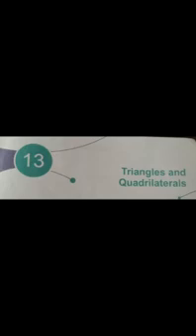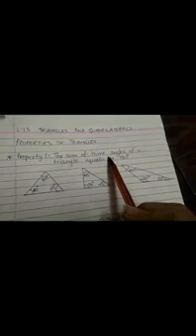SVM CBSE || Std 5 ll Maths L 13 Triangles and Quadrilaterals ( part 3)